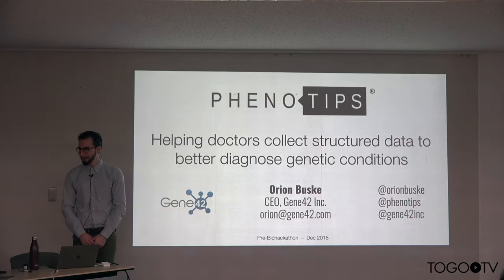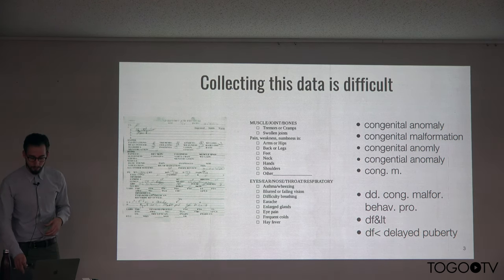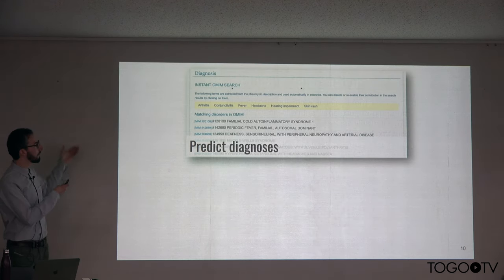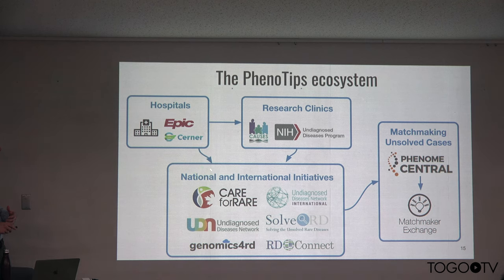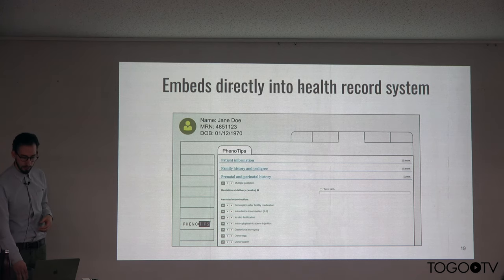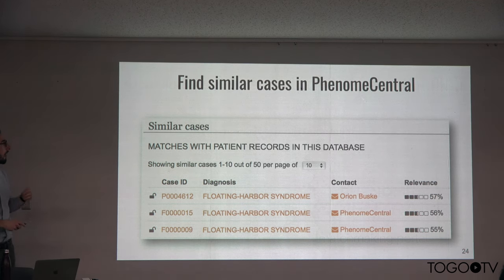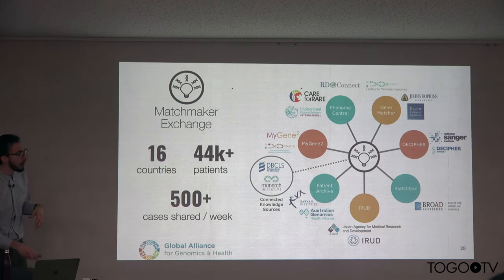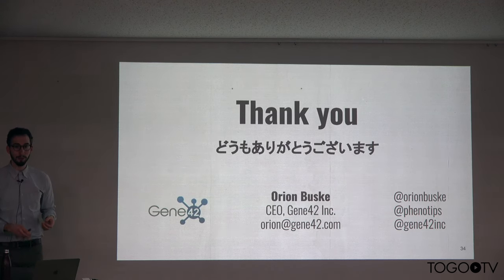PhenoTips: Helping doctors collect structured data to better diagnose genetic conditions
PhenoTips seminar, which is a half-day workshop to introduce the PhenoTips, was held in Tokyo, Japan.
In this talk, Orion Buske (Gene42 Inc.) makes a presentation entitled "PhenoTips: Helping doctors collect structured data to better diagnose genetic conditions". (31:04)